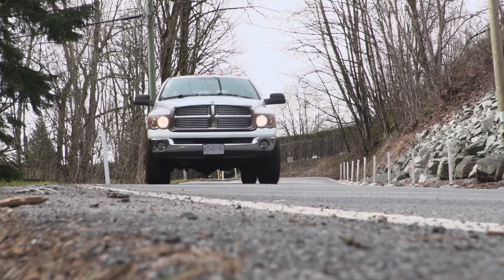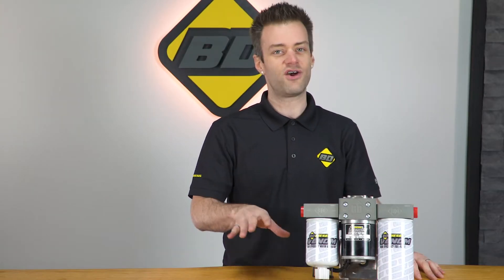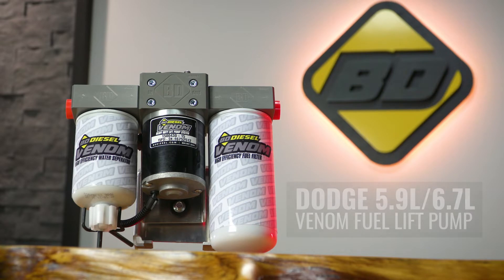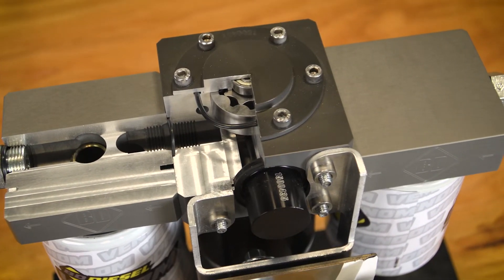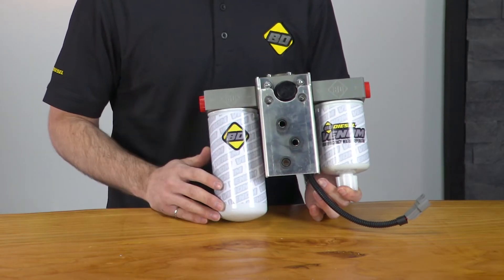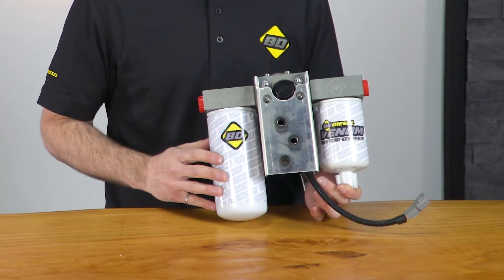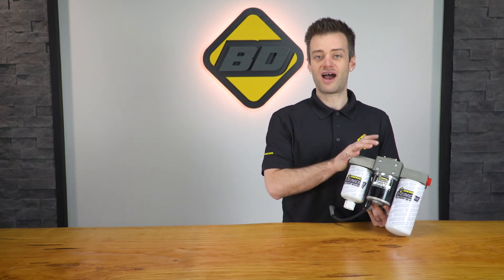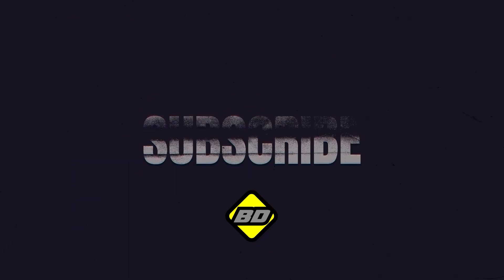Optimize your Fuel Flow! Support up to 900HP with Dodge 5.9L/6.7L VENOM Fuel Pump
The Venom line was developed to replace our FlowMax line with improved max flow rate and better flow control. This pump provides enough fuel flow to support up to 900hp. Unlike typical ball and seat style regulators, our new diaphragm style pressure regulator makes this pump more efficient and helps maintain fuel pressure as flow demand increases.

This upgraded pump maintains high fuel pressure, even at high flow, which helps prevent premature injection pump failure by reducing wear. The Venom design supports the gerotor using sealed ball bearings to maintain smooth, reliable operation. A rigid aluminum bracket along with vibration isolators allow for versatile and easy installation.